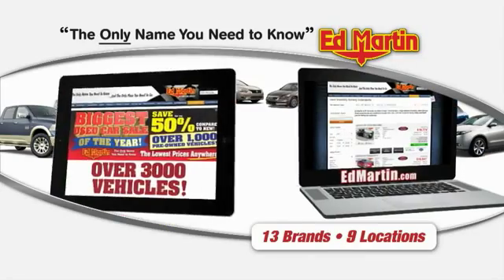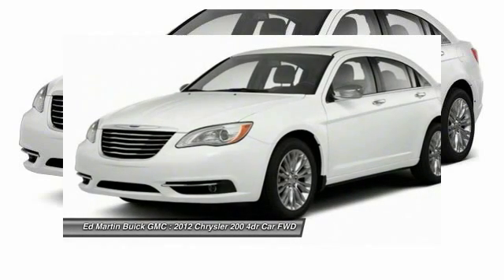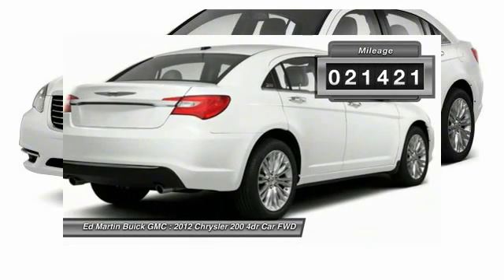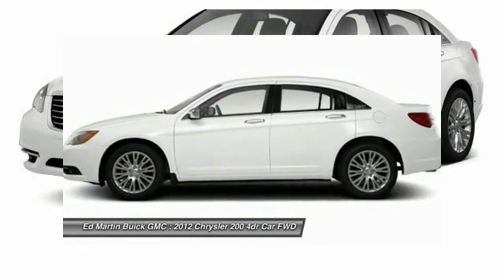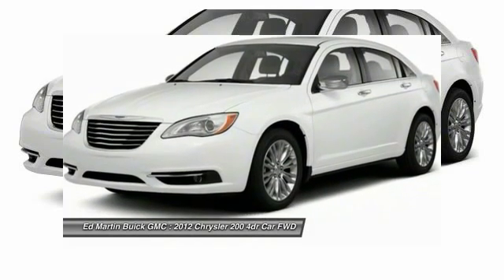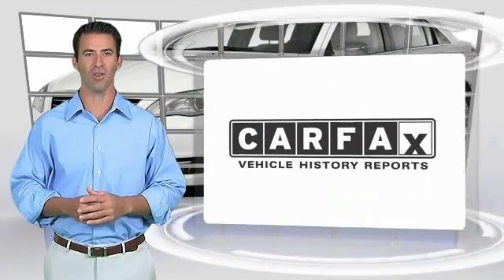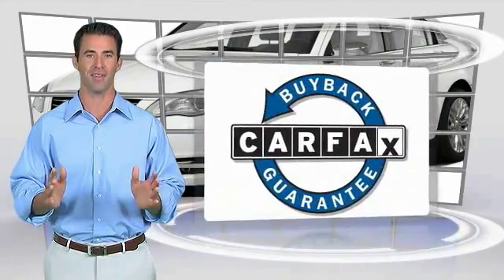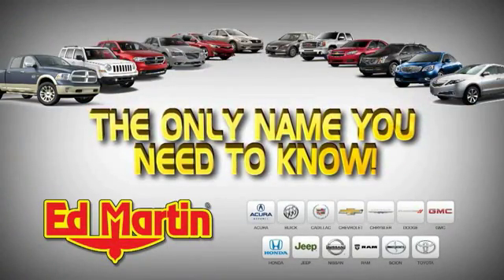2012 Chrysler 200 5P4759A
2012 CHRYSLER 200 Carmel, IN
Stock# 5P4759A

Are you looking for an used vehicle that is in incredible condition? Well, with this superb-looking 2012 Chrysler 200, you are going to get it.. This car is nicely equipped with features such as 200 Limited, Clean carfax history report., Leather interior., Navigation System, Navigation system., Power sunroof, and Red. Looks and smells like new. No door dings or scratches on this baby - it is immaculate. It appears that the owner has always stored this vehicle inside and given it the extra attention that a magnificent vehicle like this deserves. Ed Martin... The Only Name You Need To Know!